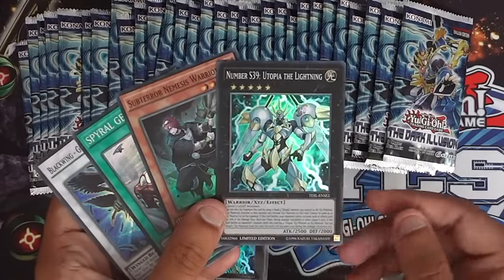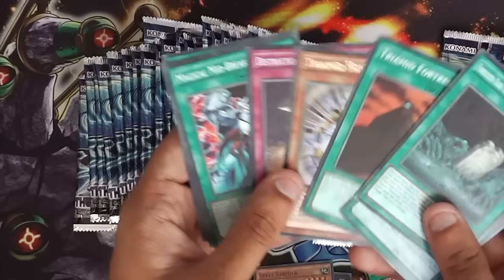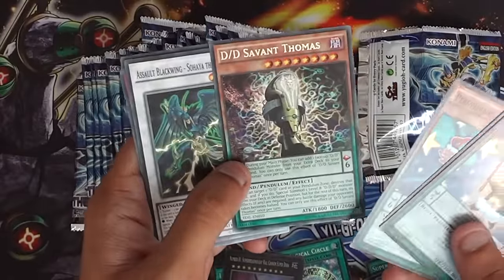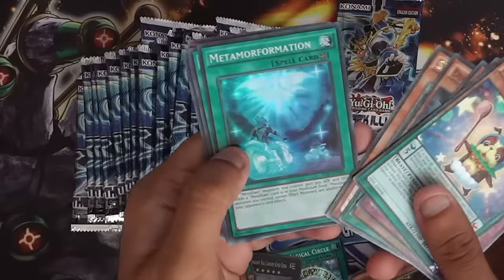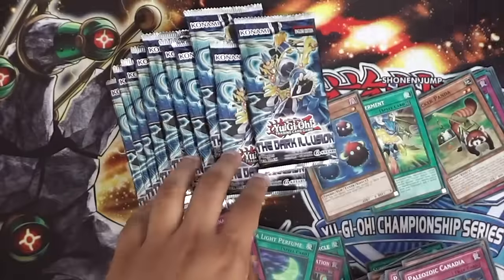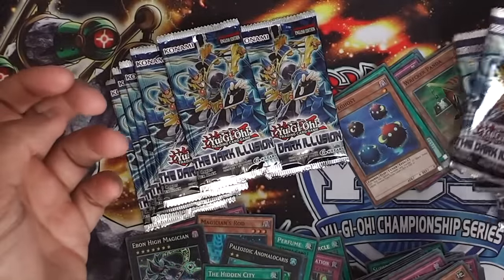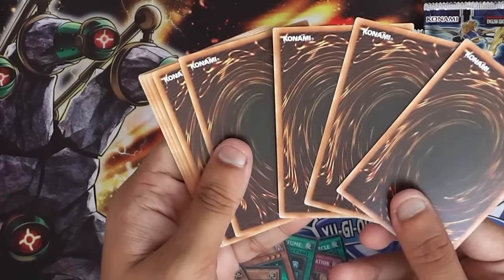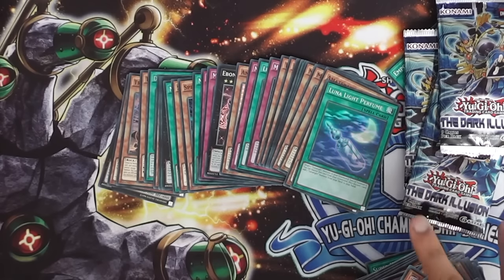The Dark Illusion Special Edition Box Opening WHERE ARE MY ULTRAS?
Ipokem0nI